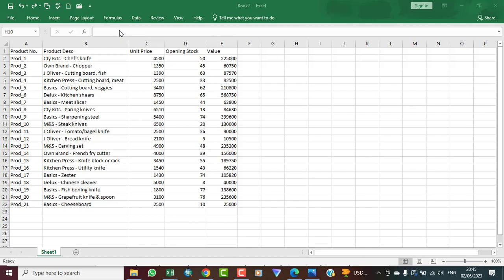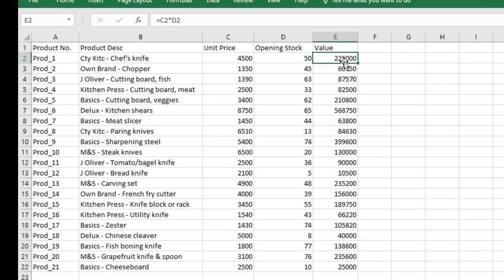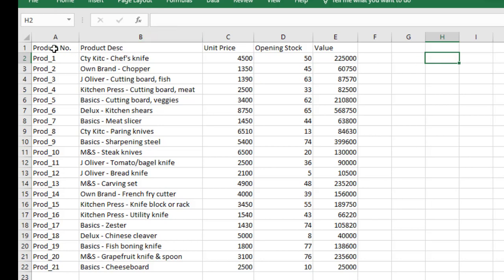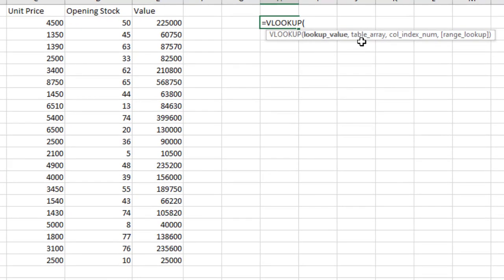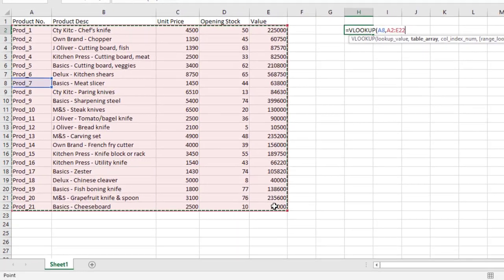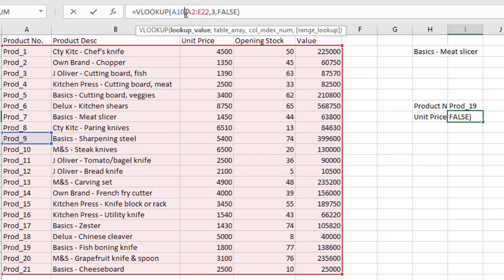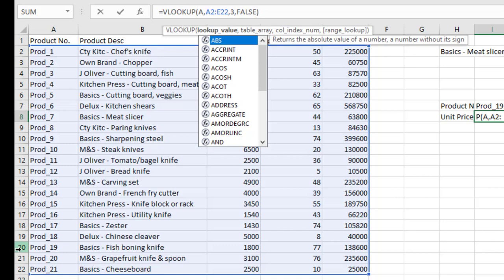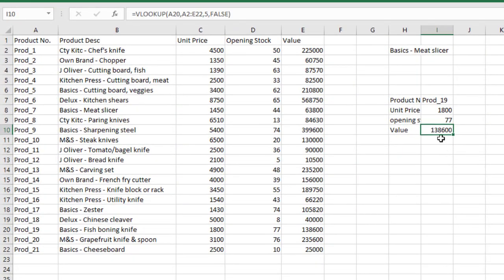VLOOKUP FOR A COMPLETE BEGINNER